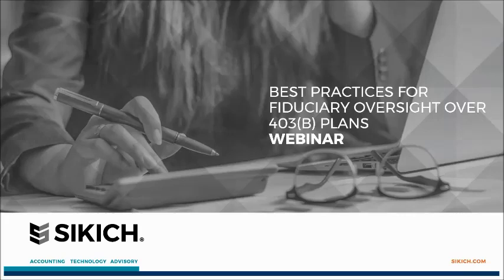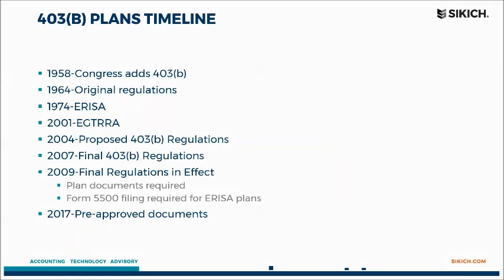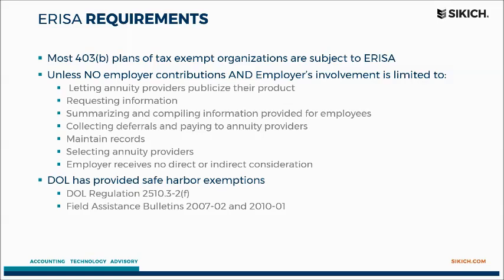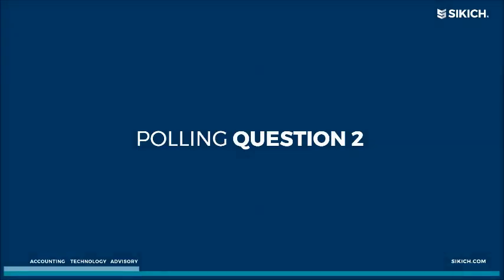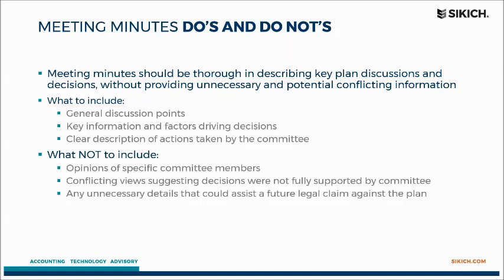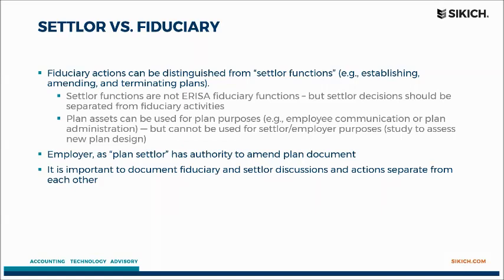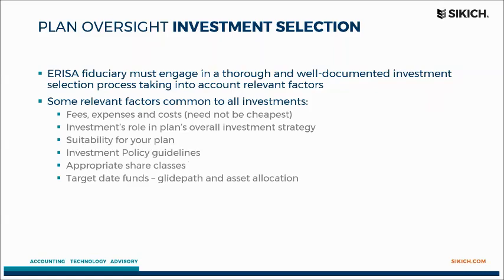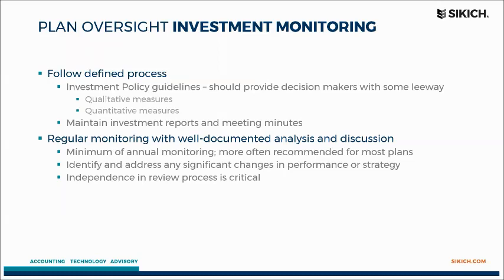Best Practices for Fiduciary Oversight Over 403(B) Plans - Not-for-Profit | Sikich LLP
Richard Lynch, Sikich's Partner-in-Charge of not-for-profit and higher education practice goes over the best practices for fiduciary oversight over 403(b) plans.